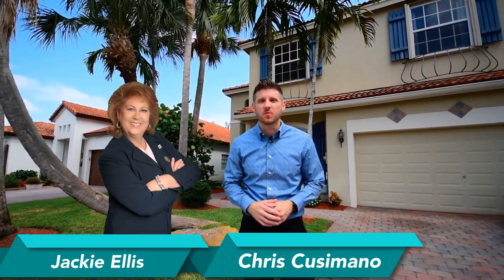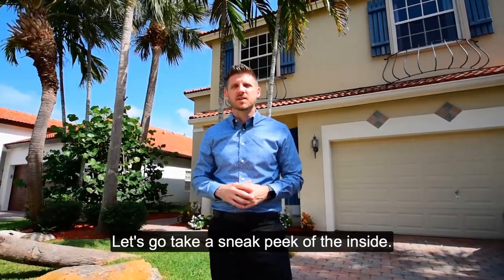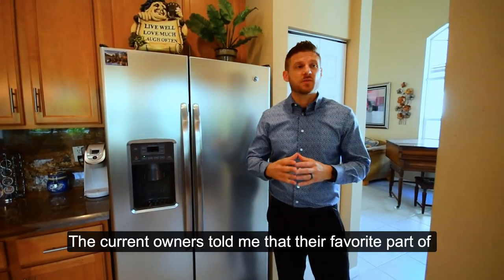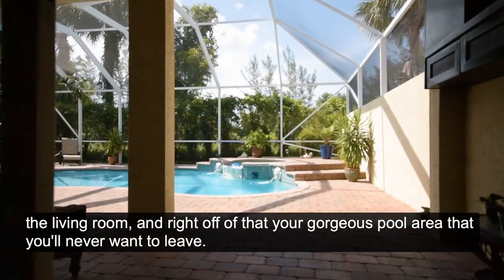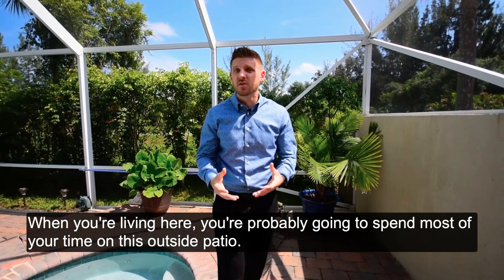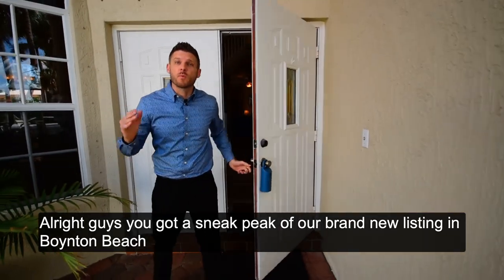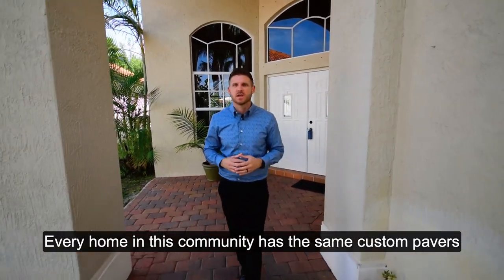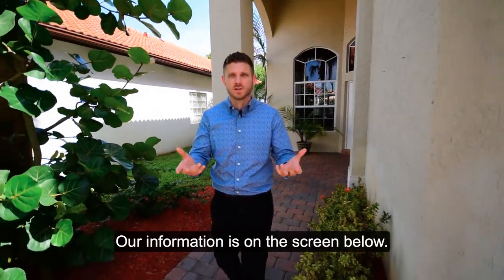Video Tour - 4813 Gateway Gardens Drive, Boynton Beach, FL 33436 chris cusimano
Rare Phoenix Model now on the market. 5th bedroom and full bath downstairs (5th bedroom makes great office/den...; no closet). Designer tiled foyer, Formal dining room and ''wow'' kitchen. Countertops and backsplash both designer granite. Crown moldings throughout all living areas and bedrooms.. Family room opens to a covered and domed screened patio with pool and spa. (simply install a heater for spa). A super private backyard...no house behind, green wooded area. 4 bedrooms and 2 full baths upstairs. Master suite has accented tray ceiling, room for a sitting area and large master bath with roman soaking tub as well as a separate shower. Accordion storm shutters upstairs. The yard is fully maintained.